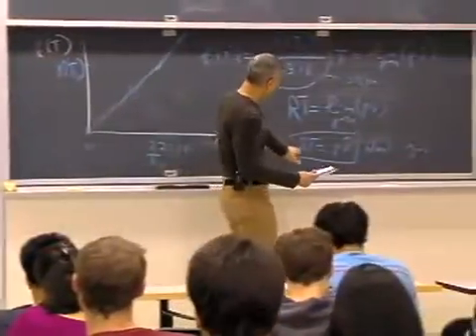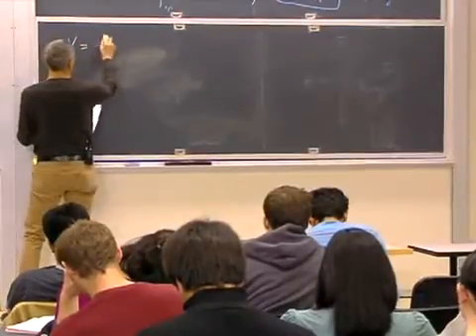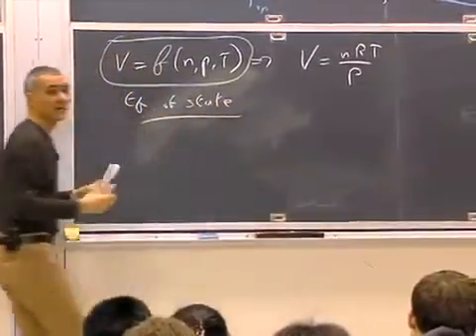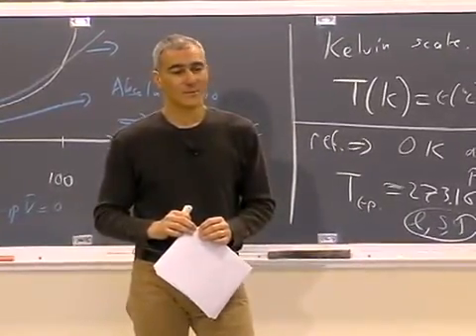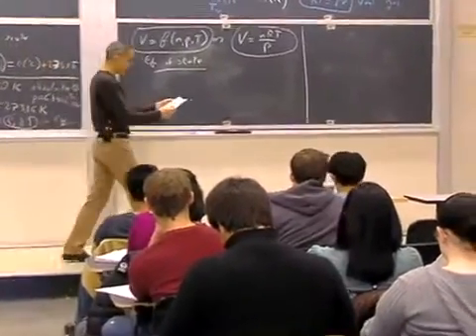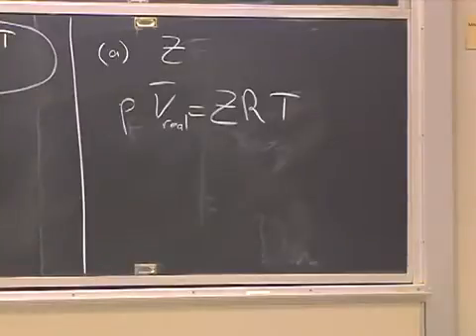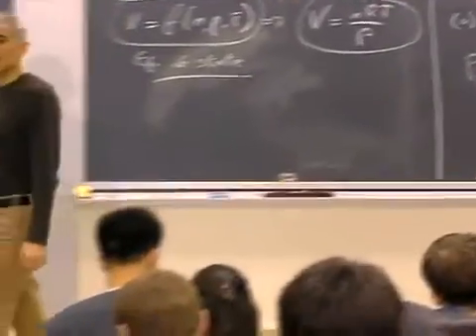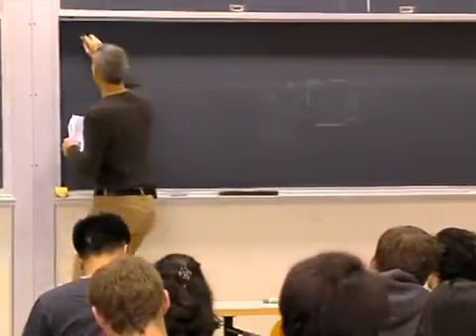Lec 2, MIT 5 60 Thermodynamics, Equations of State